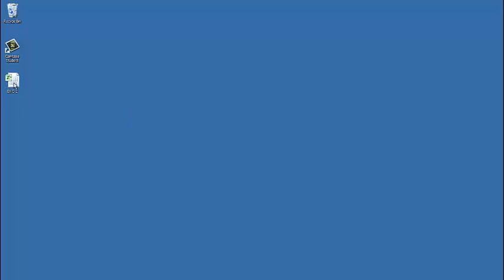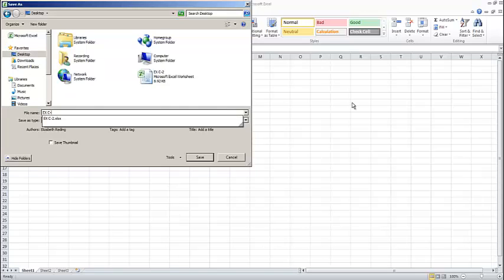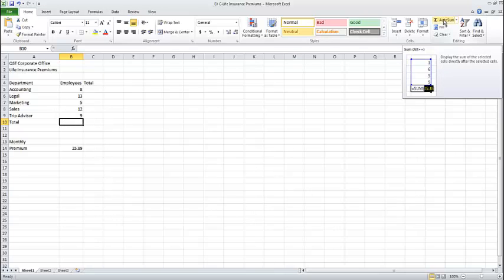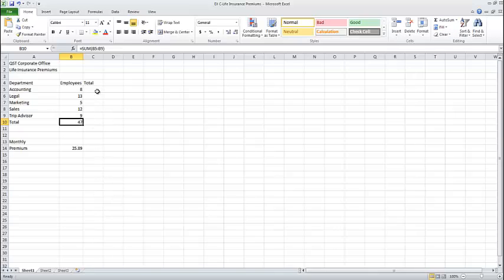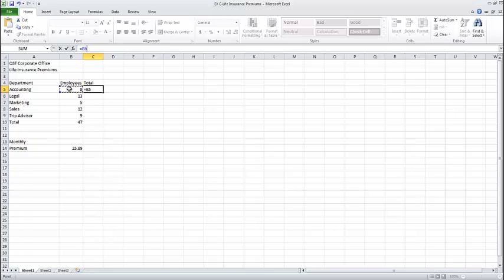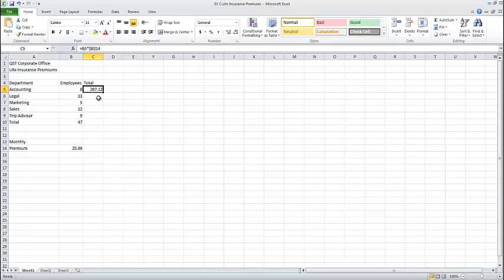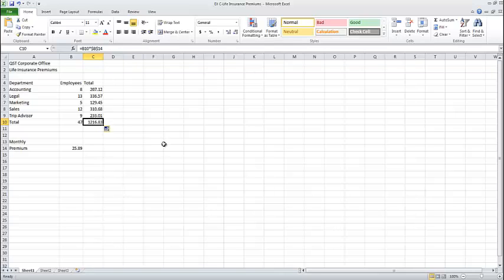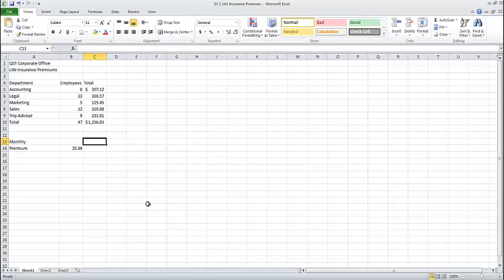Excel Unit C Skills Step #!